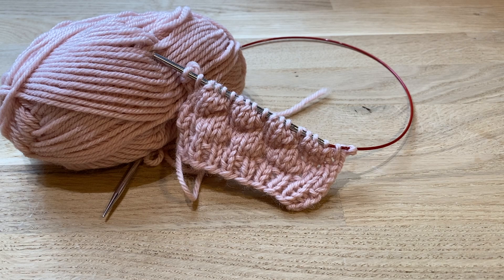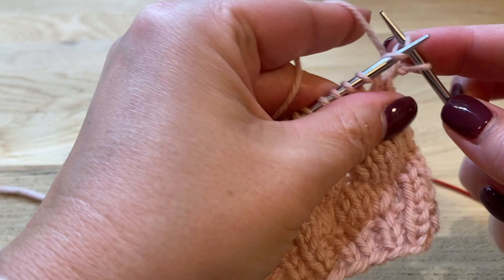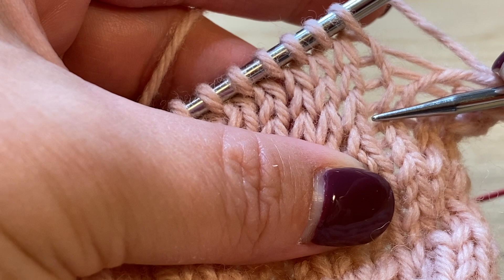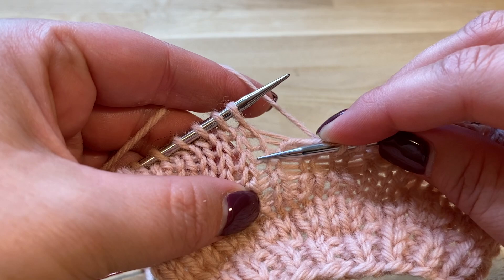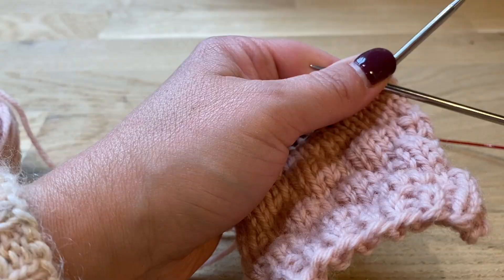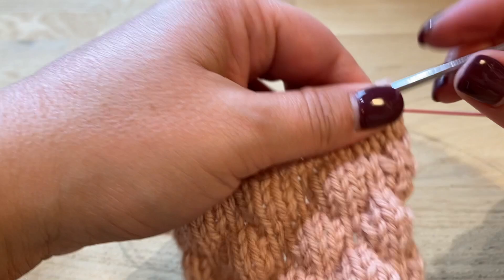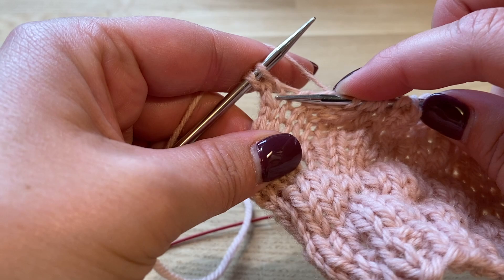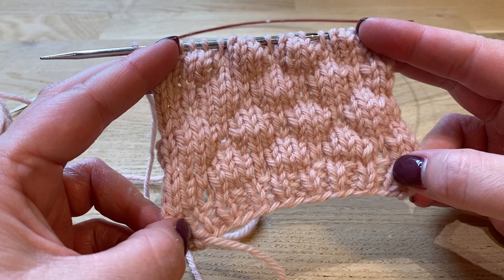How to work the bubble stitch pattern. A knitting tutorial by CamijoKnit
In this tutorial I will show you how to knit the bubble stitch pattern, and I will show you, how you can tell by looking at your work, when to work the bubble stitch.
It is not hard, good luck.

You can also watch my regular podcasts where I talk about my life as a knitwear designer and whatever is on my needles or on my way on my needles. I also occasionally do vlogs.